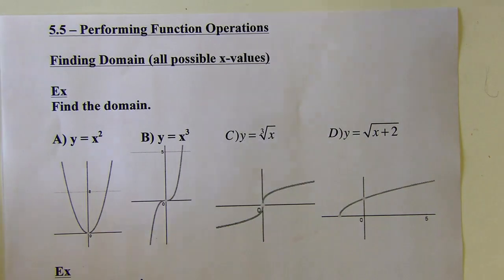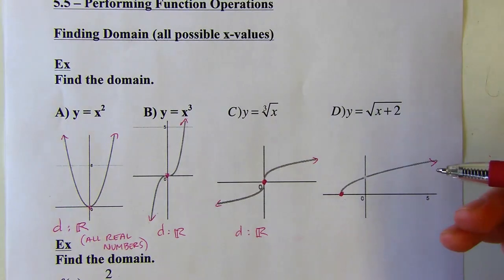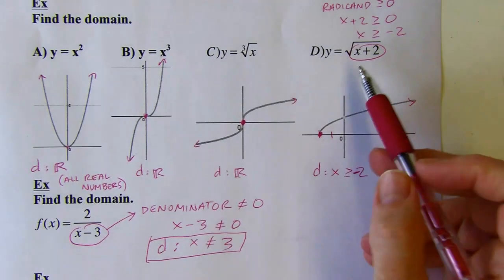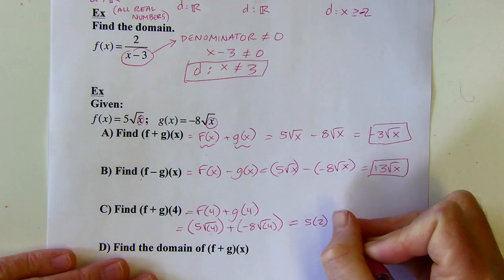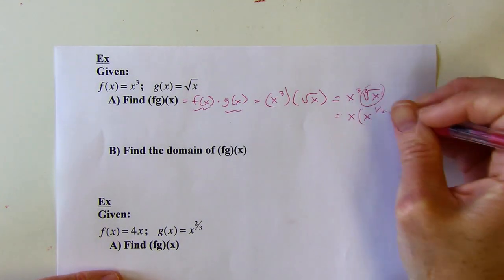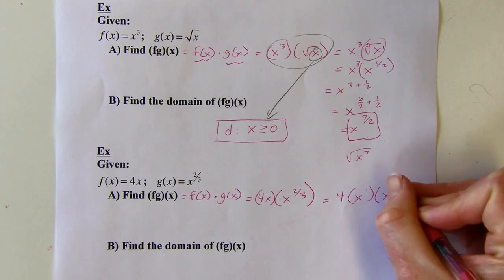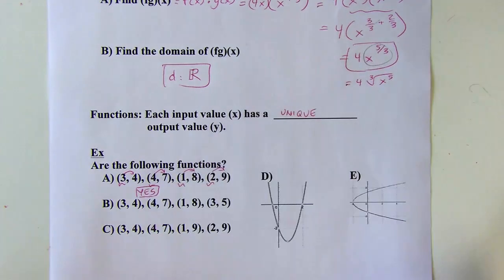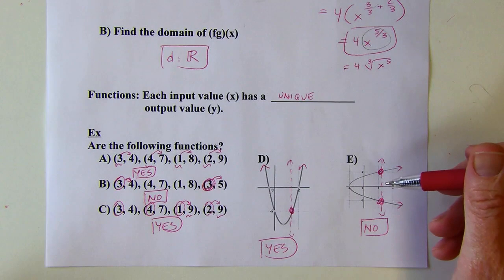Algebra 2 - Big Ideas 5.5 - Performing Function Operations